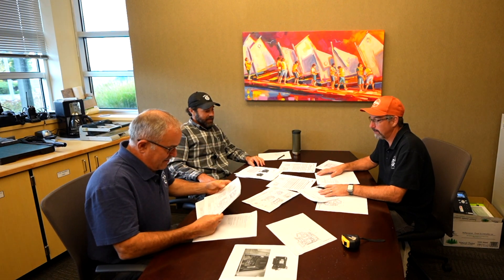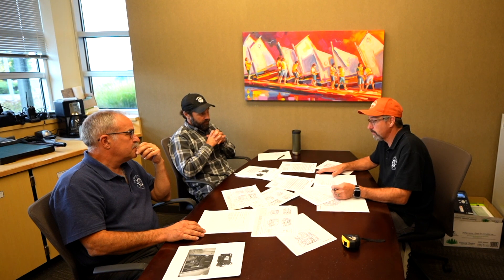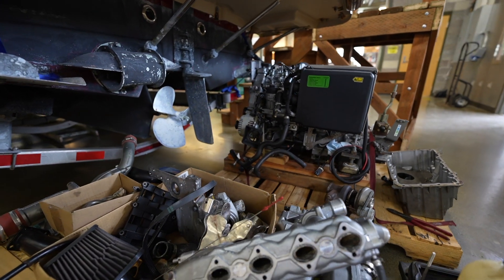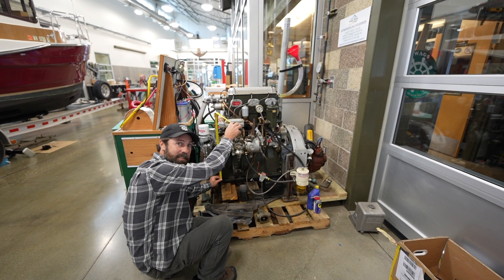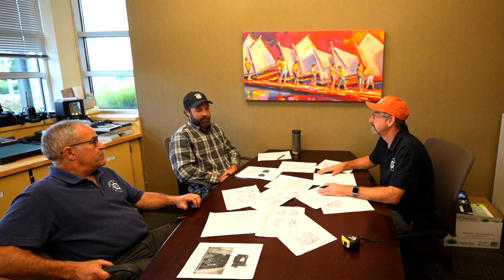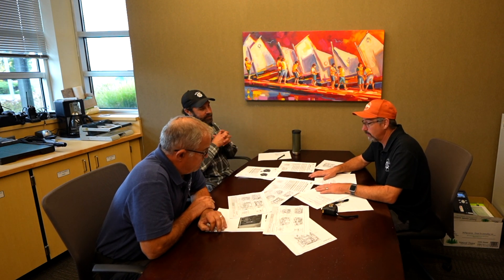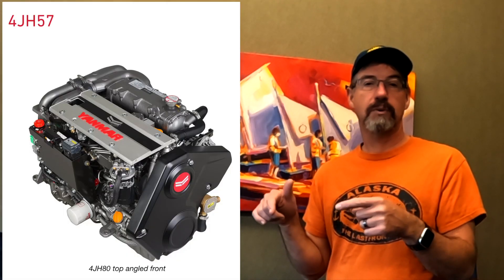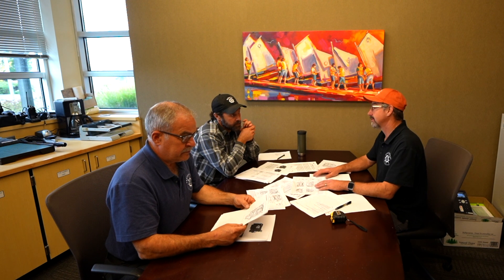Lady M: We need to pick a new power plant!!! Engine Musings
This is going to be a PERFECT project for students - awesome authentic learning while doing a re-power on a 25' 2010 Ranger Tug, the "Lady M" However, the staff needs to figure out the scope of the project, create work orders and to-do lists, and the BIG one, choose an engine!

We have decided that re-building the original Yanmar just doesn't make sense, so we need to choose a new power plant. There are a lot of choices, and many of the original engines just are not available - big bummer.

Our first thoughts are to put in a smaller engine that is cheaper, very serviceablere, and is more fuel efficient to create the "Perfect Inside Passage Cruiser"

Cheers!

Mike